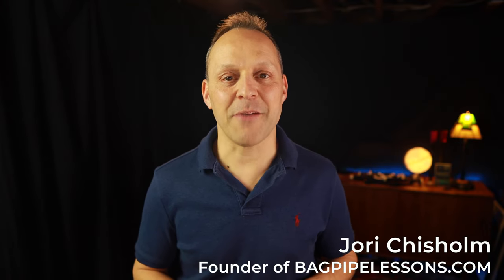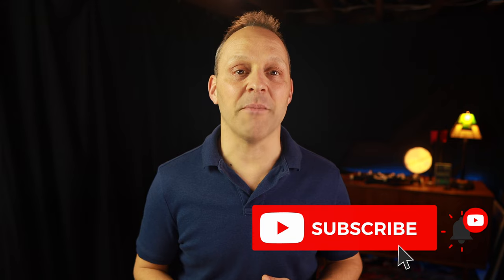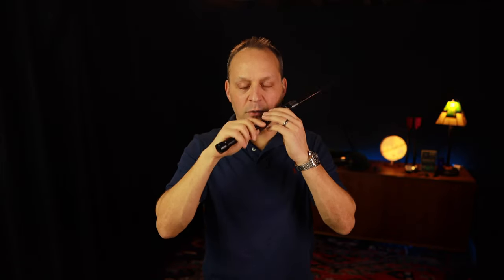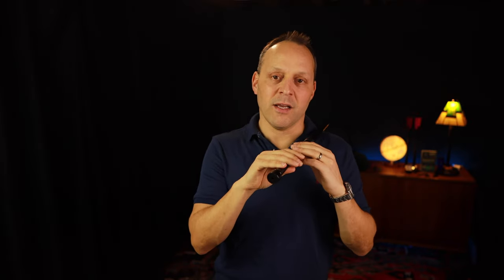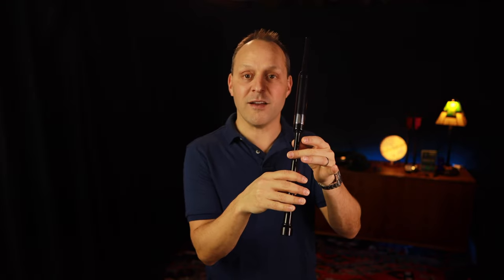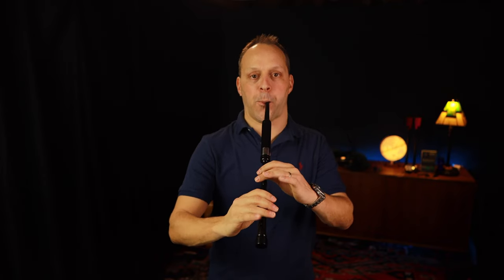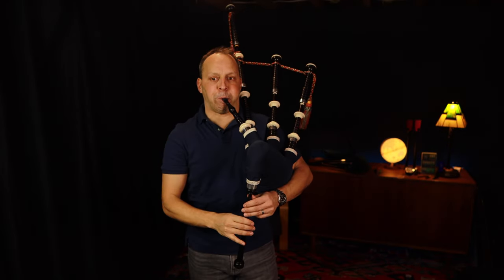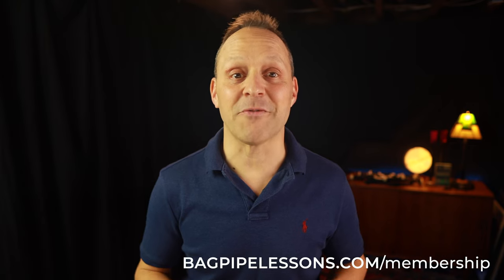3 Ways to Learn & MASTER the Crunluath & Crunluath-a-Mach Bagpipe Embellishments with Jori Chisholm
The crunluath and the crunluath-a-mach are some of the most challenging and important bagpipe embellishments. They showcase the piper's skill, mastery and understanding. If you've tried to learn the crunluath, you already know how difficult it can be to perform it consistently! Let me guide you through a lesson where you'll learn the right way to approach the crunluath and crunluath-a-mach.

Video Chapters
00:00 Welcome
00:28 Join my BagpipeLessons.com Inner Circle
01:40 Crunluaths and a-machs played on the pipes
02:45 Method 1: Start slow with a detailed breakdown of the crunluath
04:22 Method 2: Start with the timing of the theme notes of the crunluath
06:51 Method 3: Start at the end of the crunluath
10:00 Crunluath from D
11:43 Crunluath from Low G
13:27 Fingering for the Piobaireachd High G
13:45 Introduction to the crunluath-a-mach
14:52 Crunluath-a-machs played on the pipes
15:05 Crunluath-a-mach on B
17:49 Crunluath-a-mach on C
18:43 Crunluath-a-mach on D
22:31 Crunluaths and a-machs played on chanter and pipes
23:50 Wrap-up

Enjoying this video? Join the BagpipeLessons.com Inner Circle and start you bagpipe journey today!

BagpipeLessons.com Inner Circle is our exclusive membership program designed to help you gain skills, confidence and specialized knowledge, with weekly live and interactive video sessions and unique content, including hundreds of multimedia lessons and classes featuring world champion pipers, judges, composers and more.